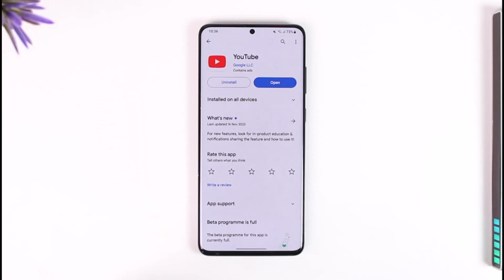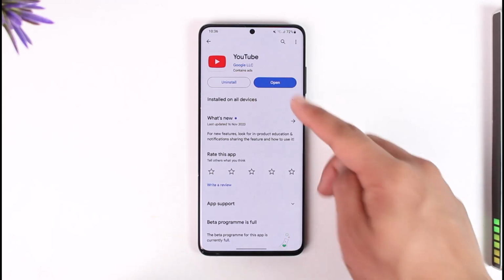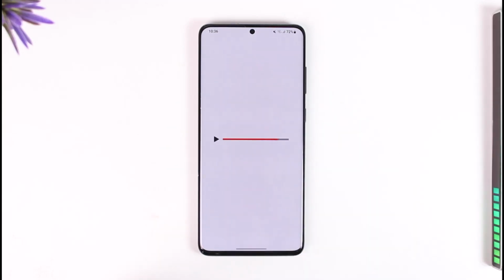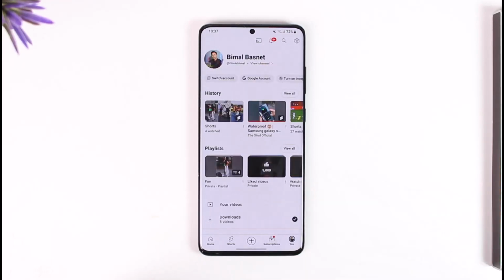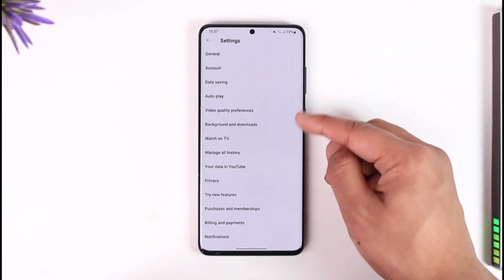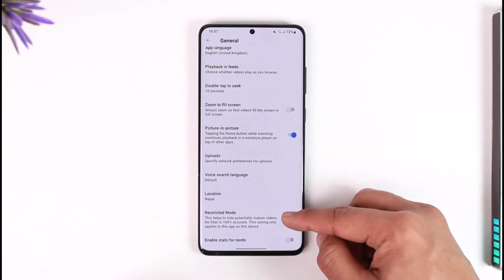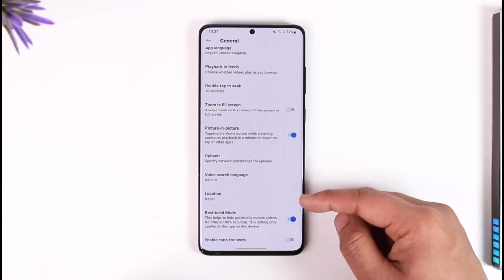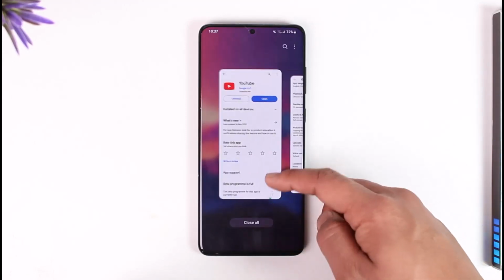Restricted Mode on YouTube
In this tutorial video, I am simply going to show you how to use the restricted mode on YouTube.

~ Chapters:
0:00 Introduction
0:12 Restricted Mode
0:51 Conclusion